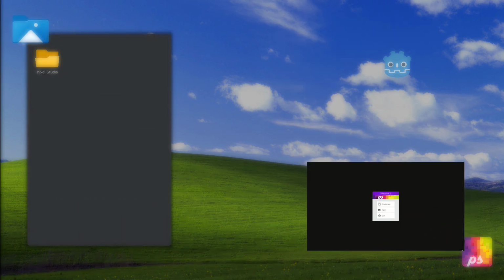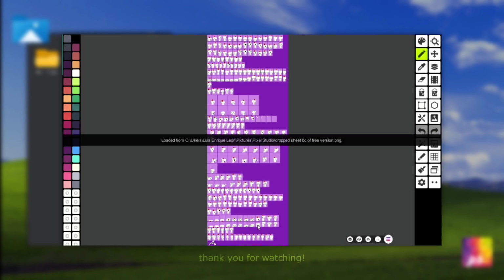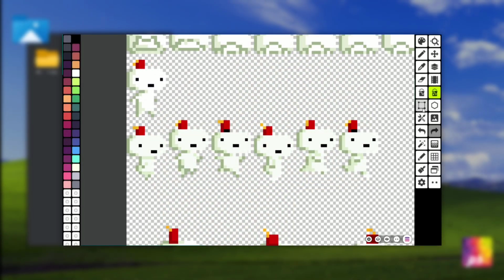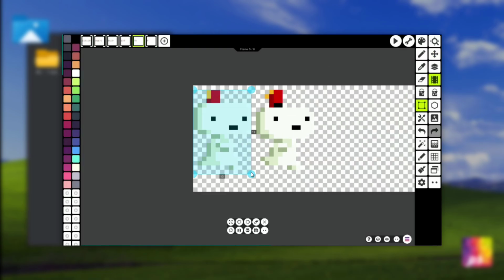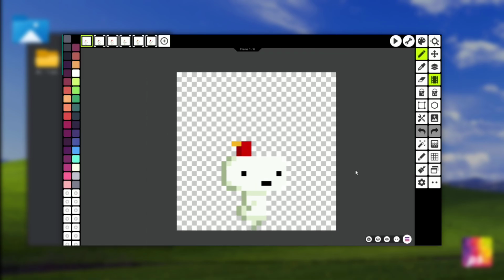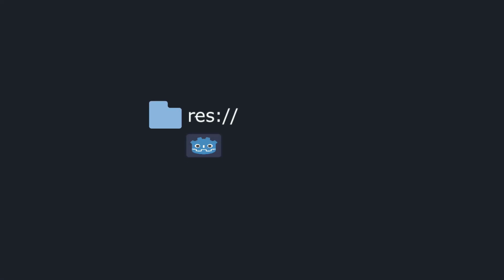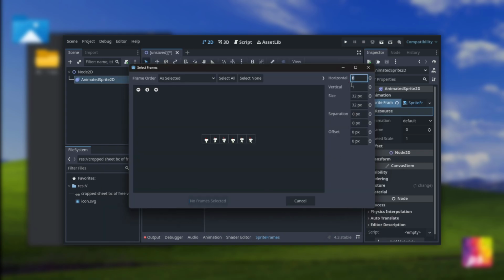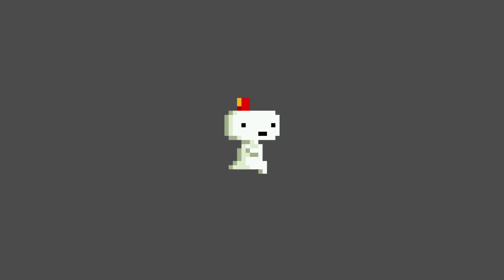Create clean & centered Animated Sprites in Godot 4 within 4 minutes!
Sorry for taking so long to post another video, I tried waiting for my last video to get stuck on views to post a new one. Moreover, I highly recommend you enable captions for a better follow-along.

@KillwaGOAT asked me to make a tutorial about animation, as he is trying to do animation from Sonic Advance 3 sprite sheet, but it's not centered, and it's cut.

You have the timestamps below to look for a specific topic.

Timestamps:
00:00 Overview
00:22 Get Your Sprites
00:46 Prepare Your Sprite Sheet
01:03 Import Your Sprite Sheet
01:22 Remove the Background
01:34 Organize Animation Sequences
01:58 Animate Your Sprite
02:11 Center and Resize
02:28 Export Your Sprite Sheet
02:39 Import and Animate in Godot 4
02:49 Set Up the Animation
03:10 Play Your Animation
03:20 Outro